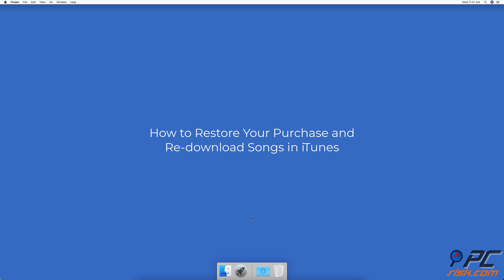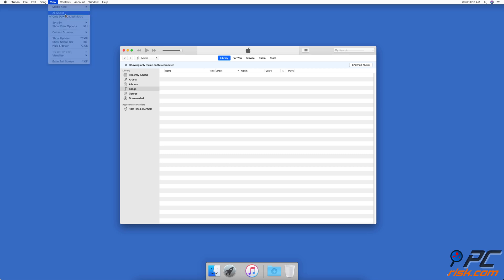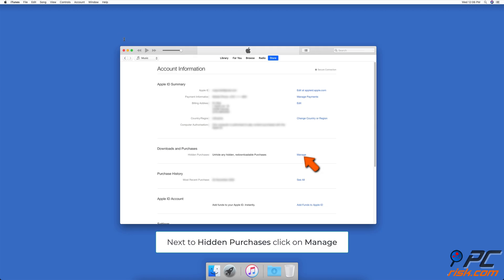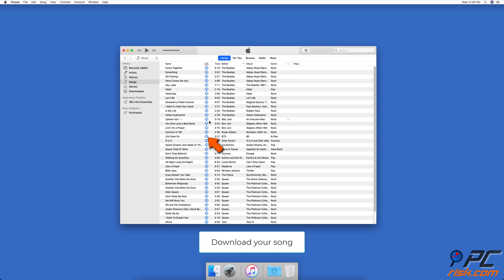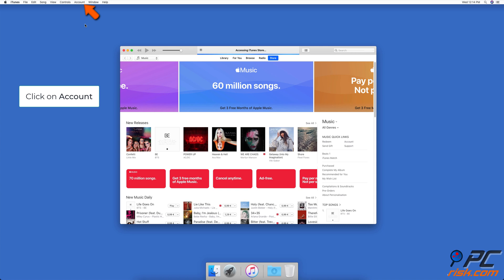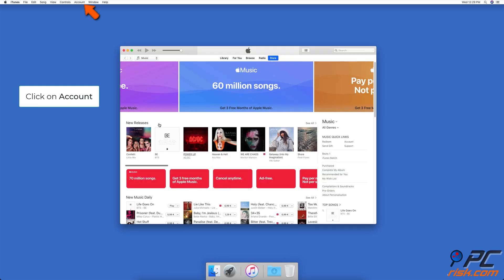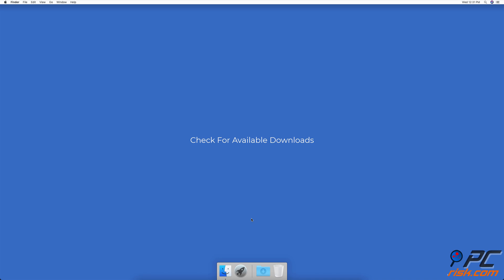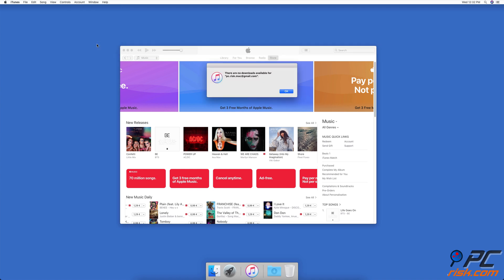Restore and Re-download Songs in iTunes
Video showing how to restore and re-download songs in iTunes.